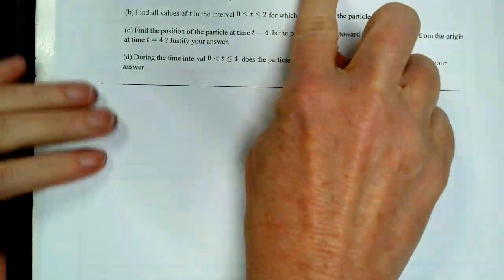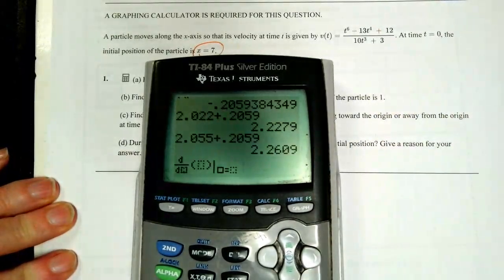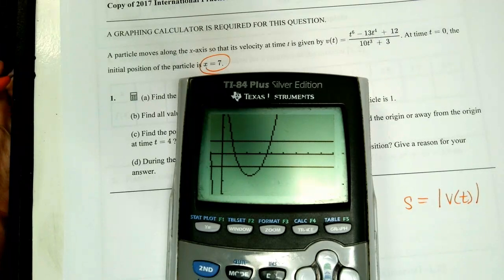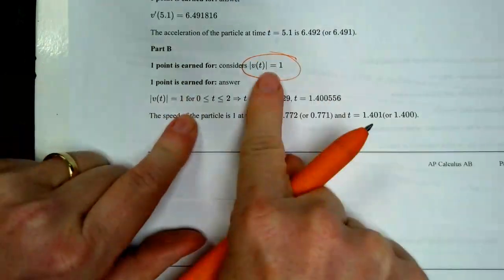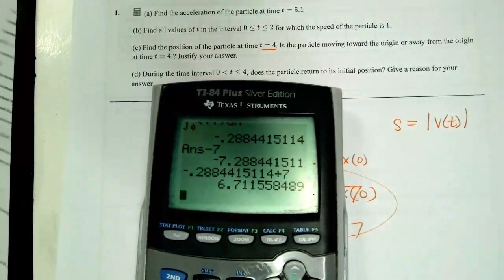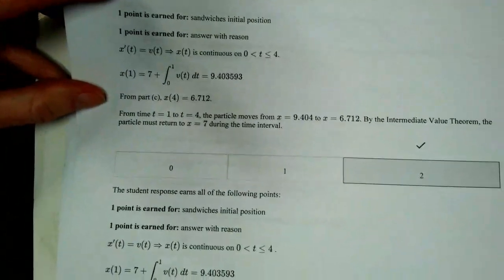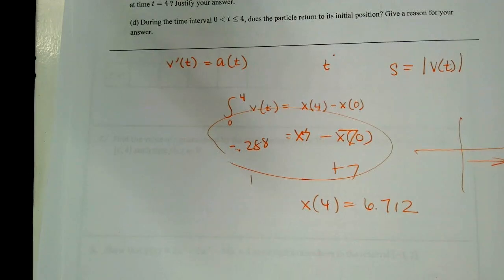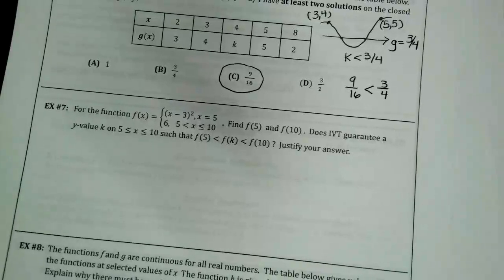Calc Review 3